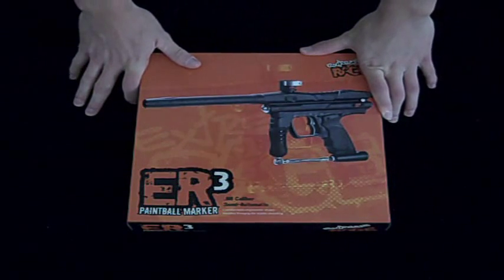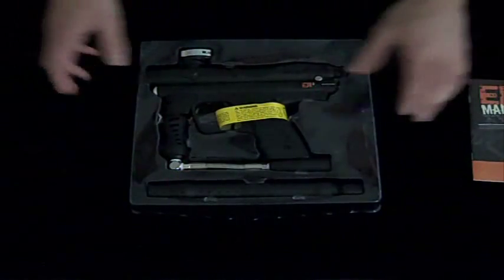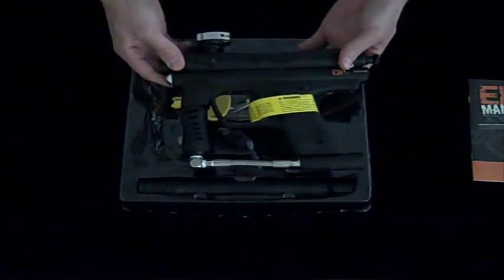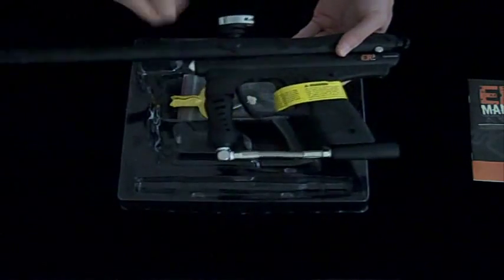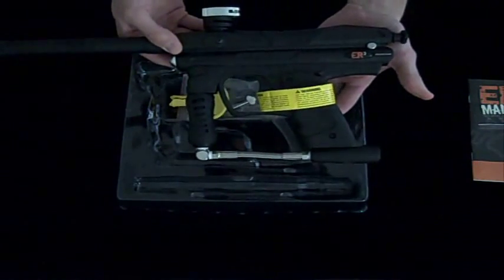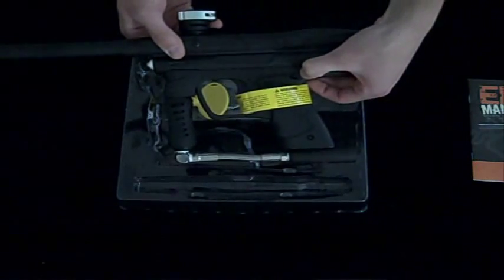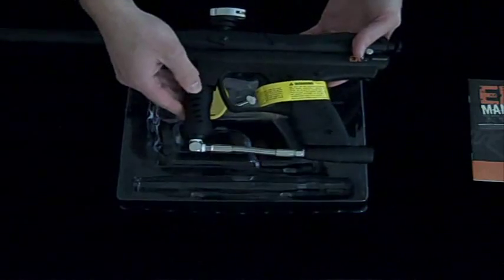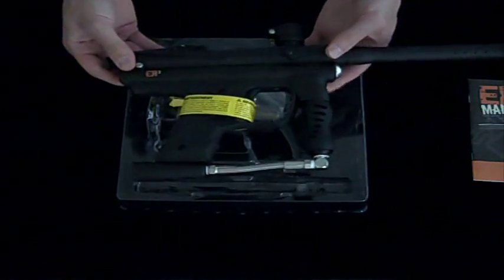Extreme Rage E3 Paintball Gun at Zephyr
Unboxing and product review of the Extreme Rage ER3 Paintball Gun. Perfect entry level paintball gun to get you in the game  Distributed by Tubemogul.